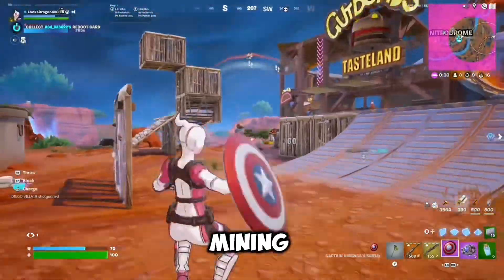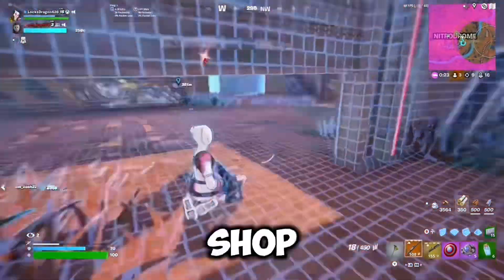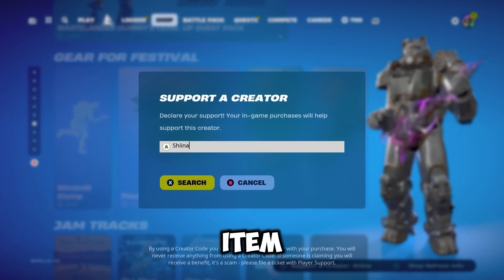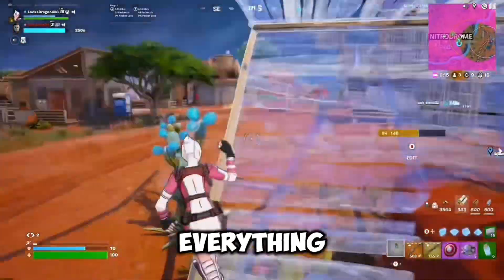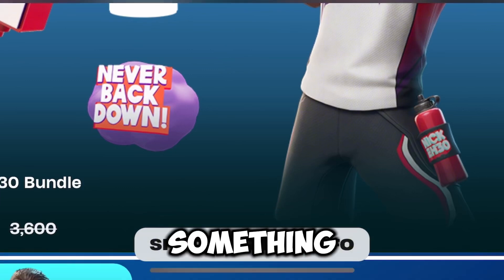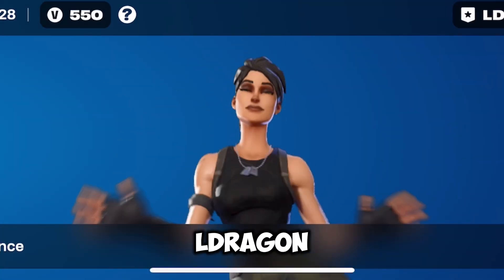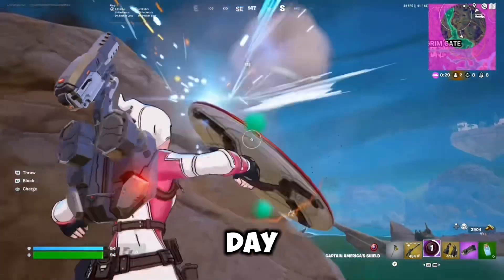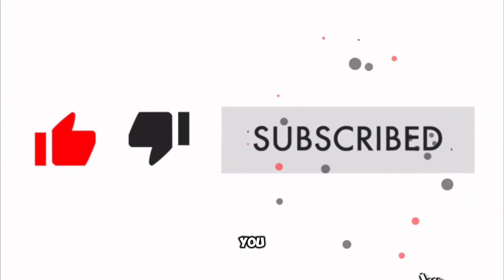NEW Fortnite Season 4 BIG Item Shop Update! 😁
PLEASE USE CREATOR CODE - LDRAGON - IN THE FORTNITE ITEM SHOP! 🔥🙏🔥
With the BRAND NEW Fortnite Chapter 5 Season 4 Update is HERE! We also Recieved a BIG CHANGE to how the Fortnite Item Shop works! 😁